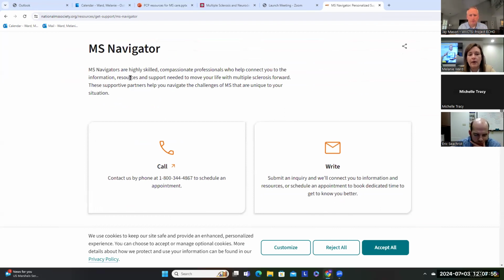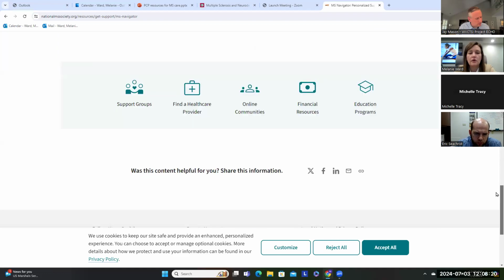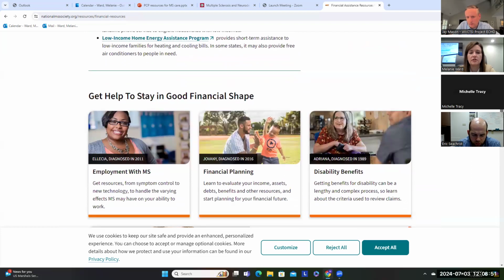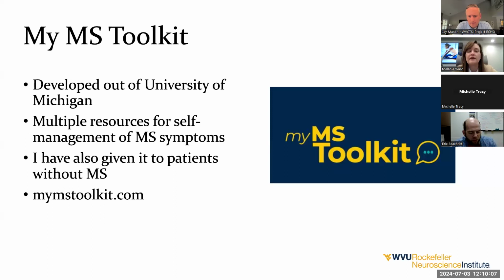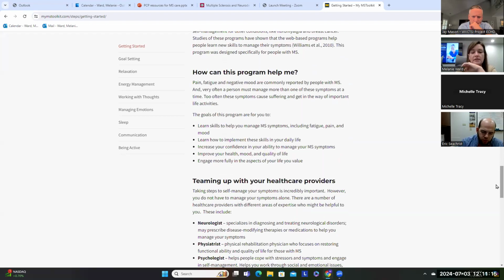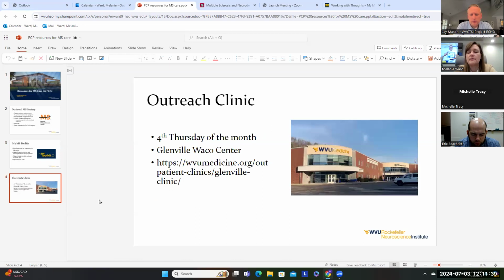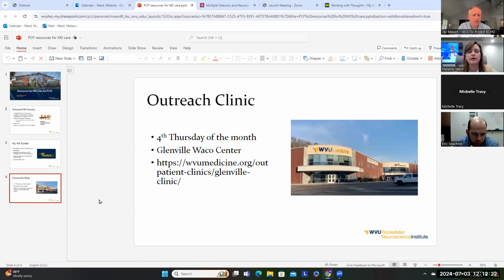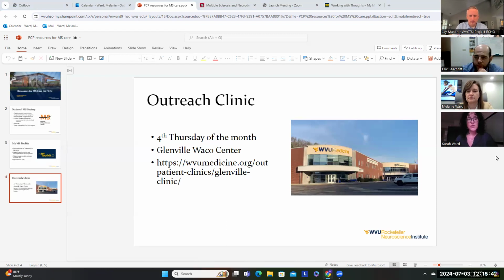MS Resources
WVCTSI Project ECHO MS